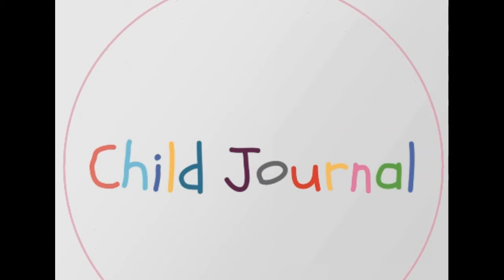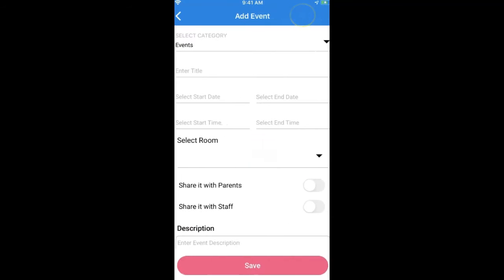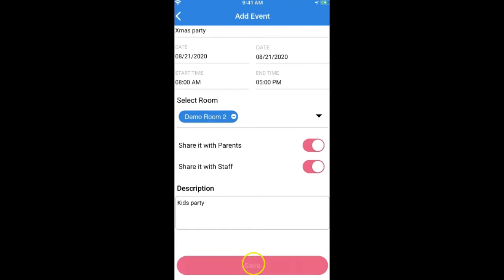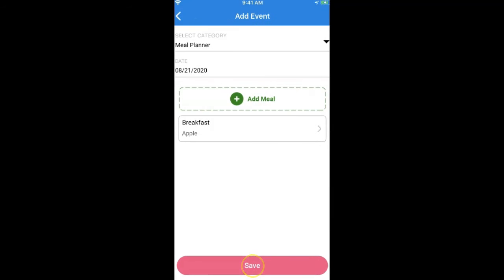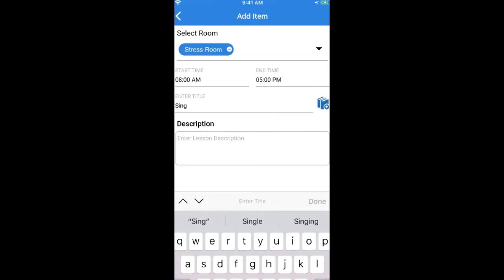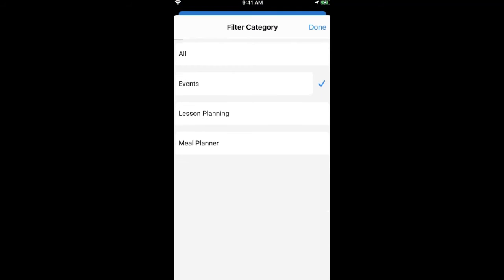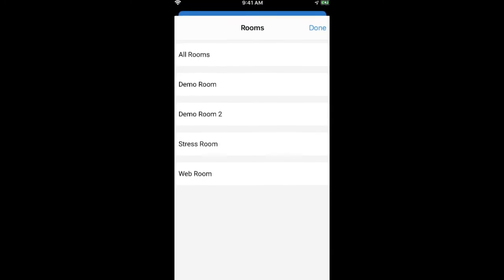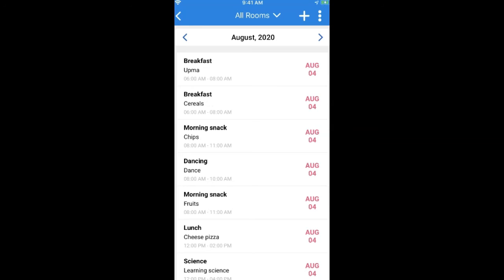Understanding the Calendar feature on mobile NEW VERSION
This video teaches staff members how to use the calendar feature on their mobile device.